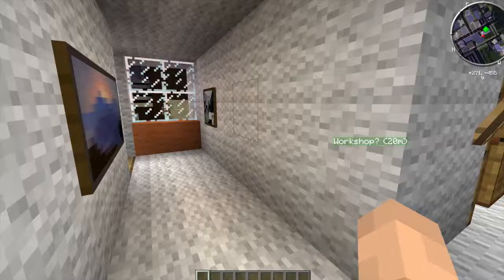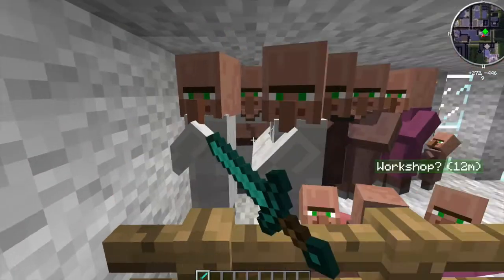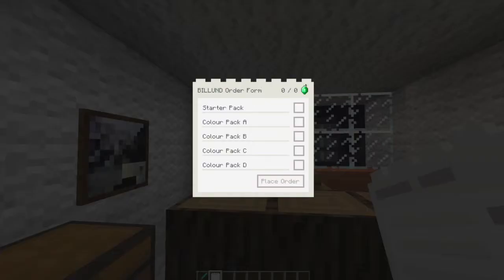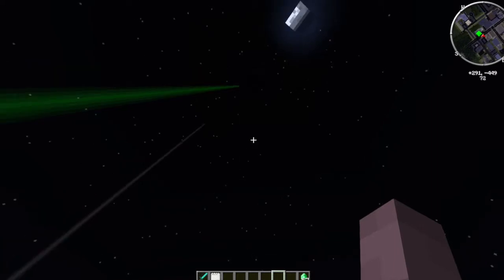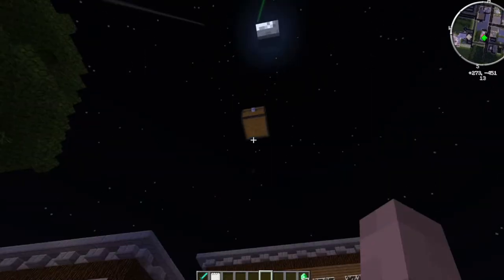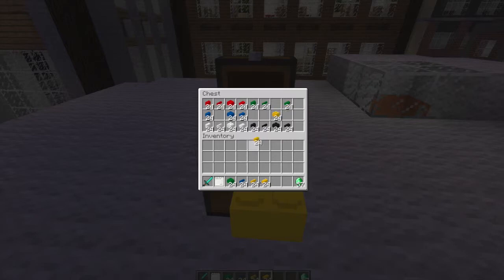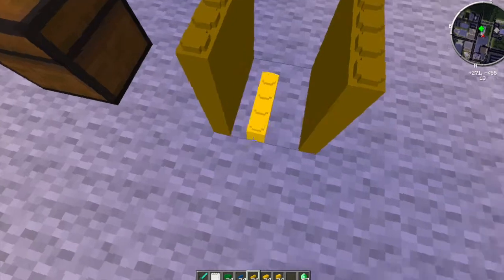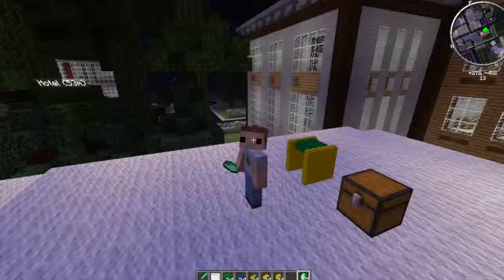Billund Mod | LEGO! | MOD REVIEW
Today, we review the Billund mod, adding tons of LEGO!
*SPOILERS*